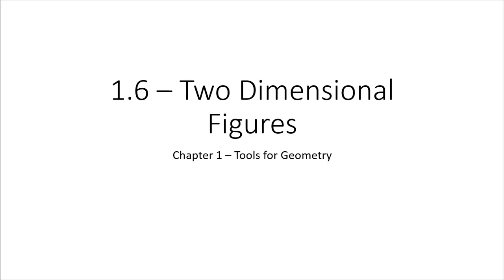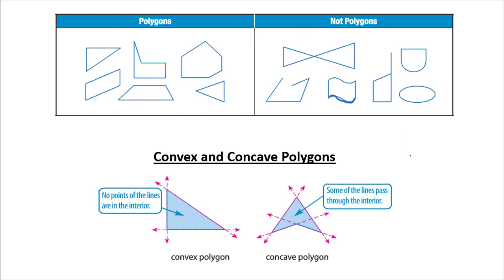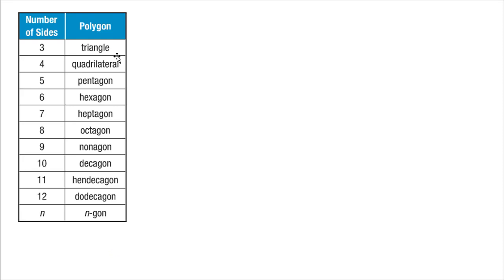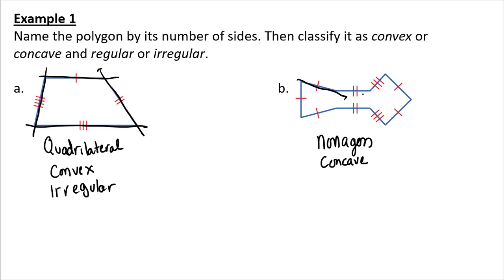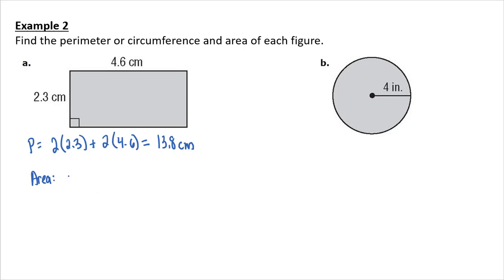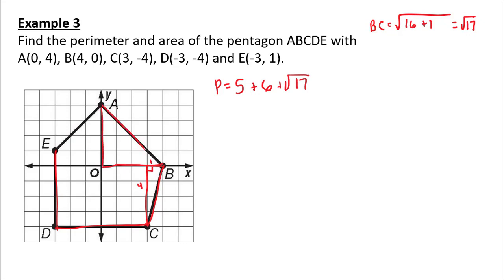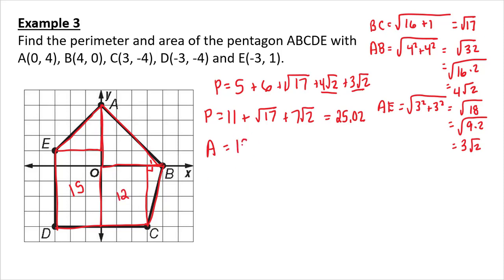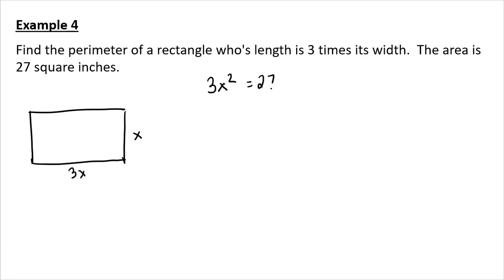1.6 - Two Dimensional Figures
Polygons
Perimeter
Area